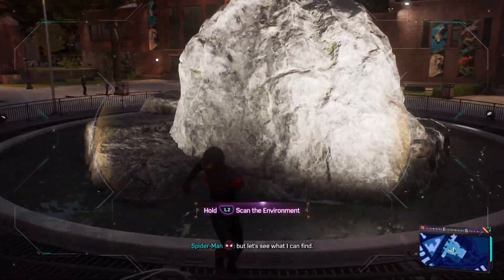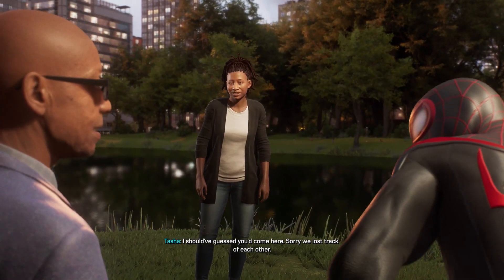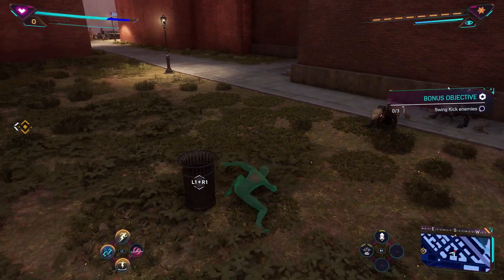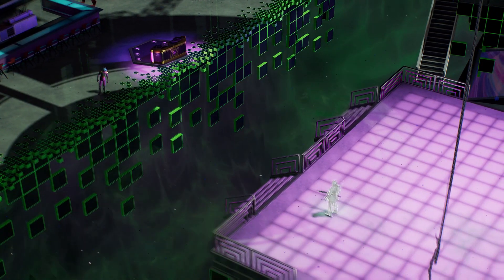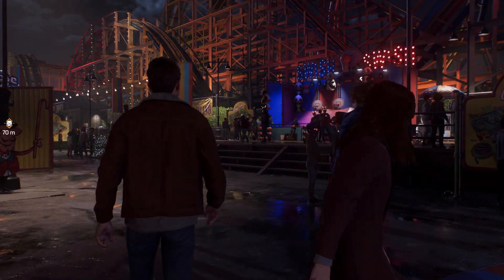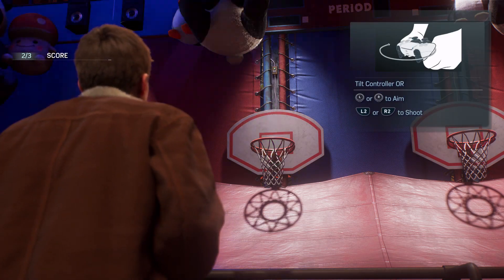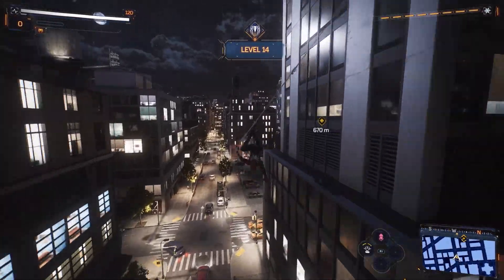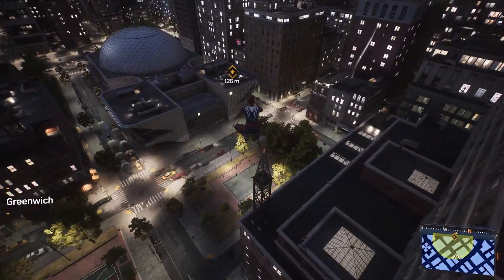Spider-Man 2 - Part 5 - A New Spider-Man? (Walkthrough Gameplay)